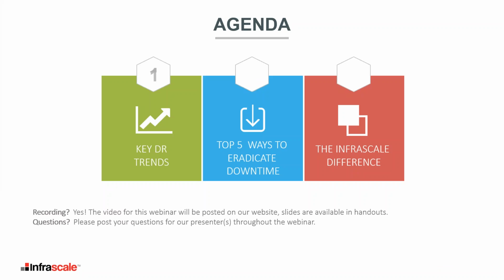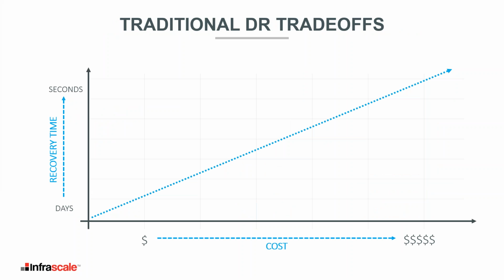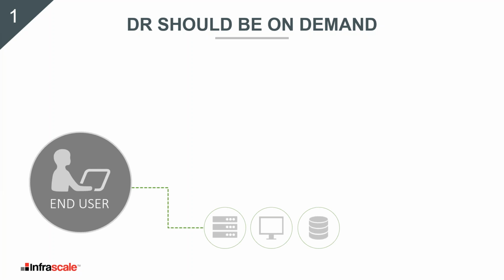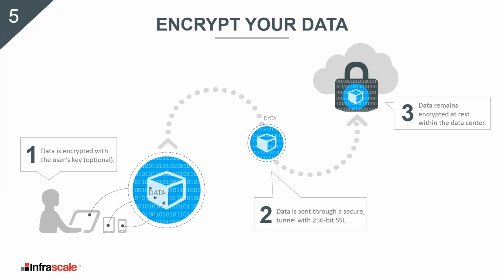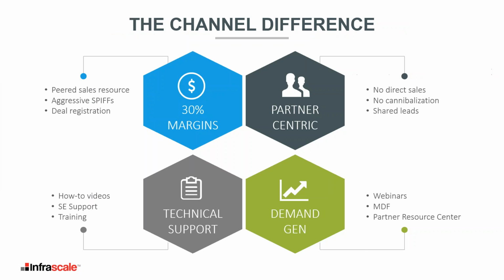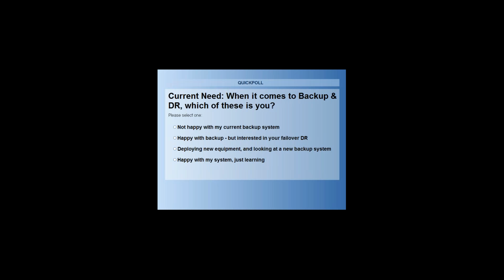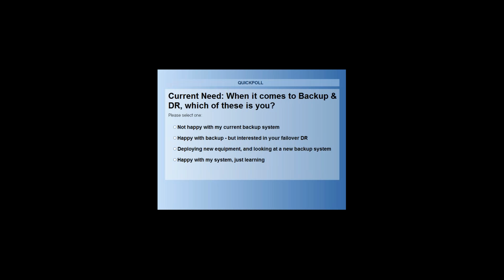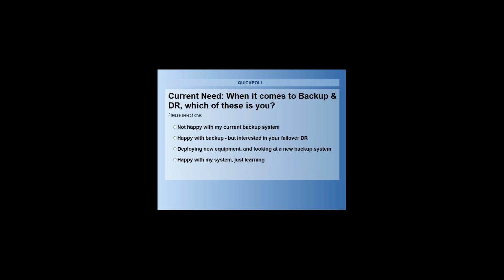Top 5 Ways To Eradicate Downtime 12.1.2015